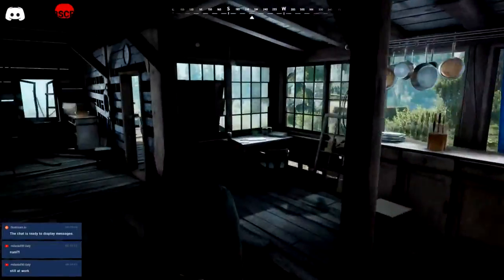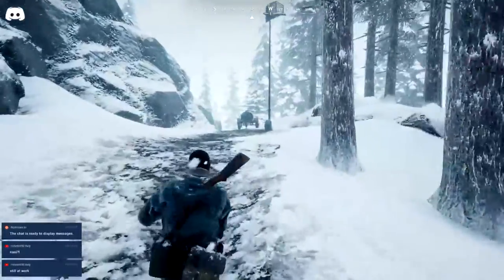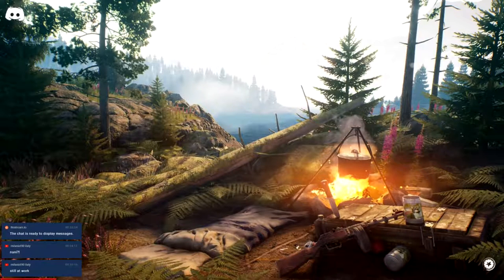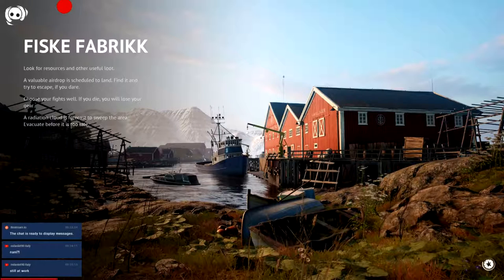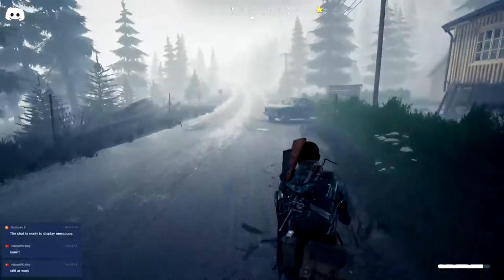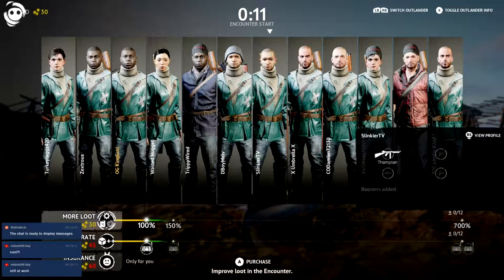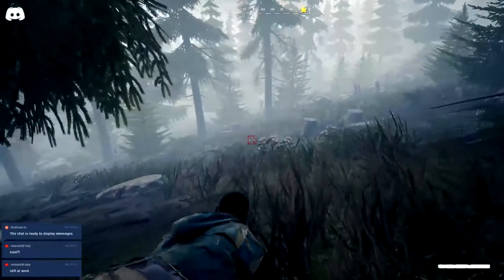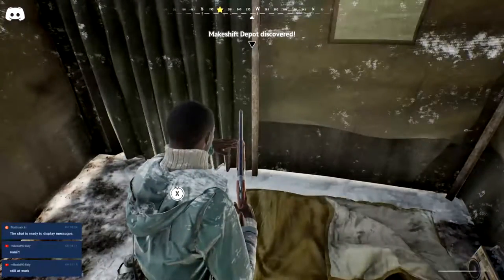Vigor official release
Type  in the chat too, I read all messages. If you want to join my matches or play my levels in Mario Maker just say so. My xbox gamertag is OG KINGGURI. My switch friend code is 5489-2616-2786. And my maker ID for Mario Maker 2 is GMB-YL6-B7G.